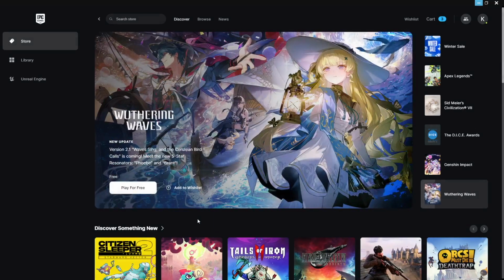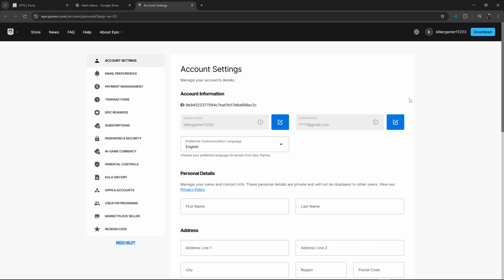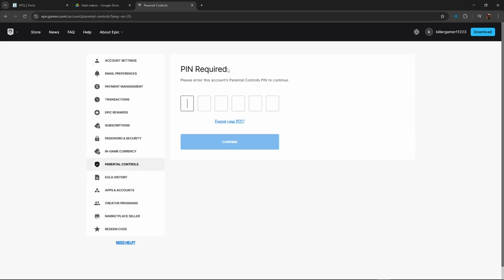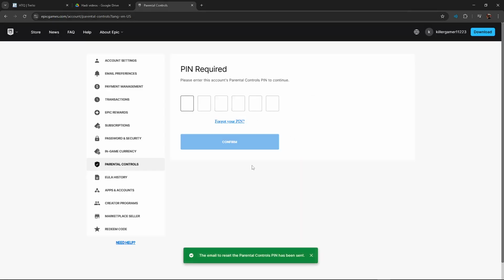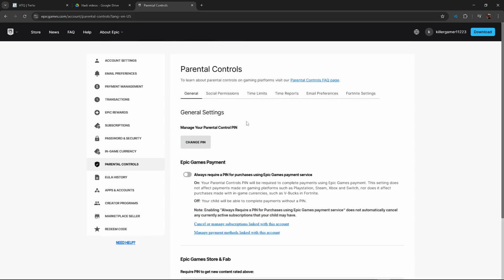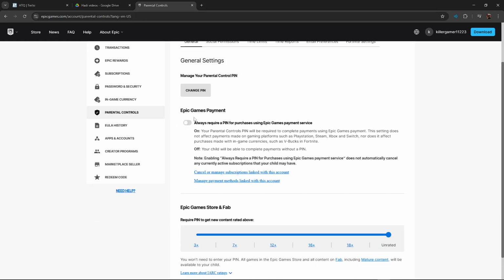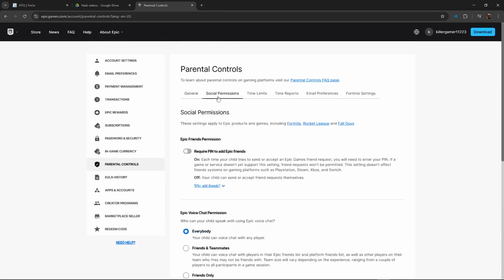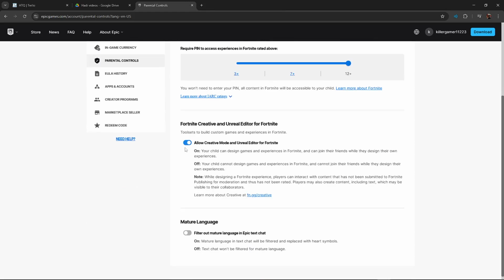How To Remove Parental Controls In Epic Games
Tutorial on how to remove epic games parental controls.